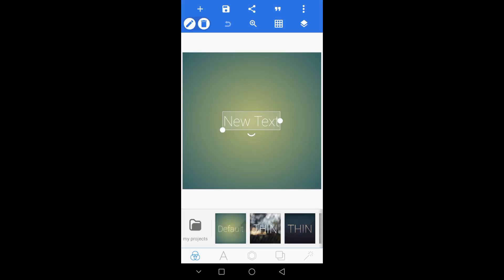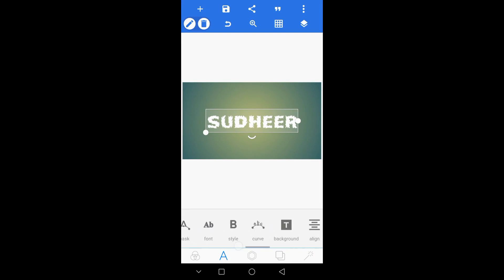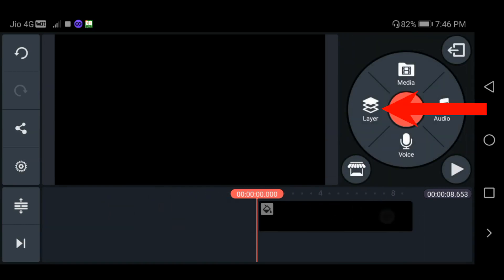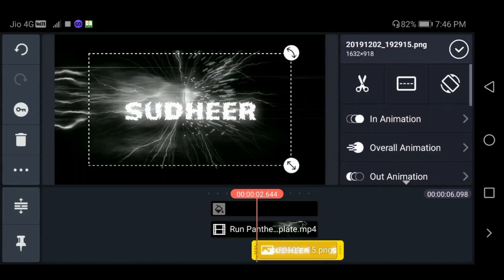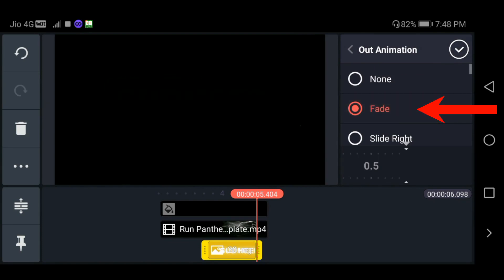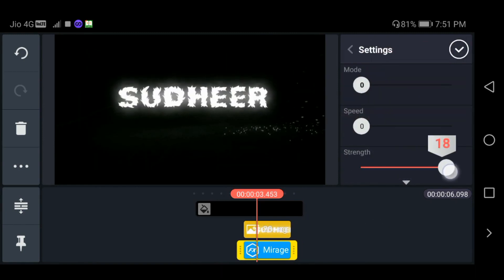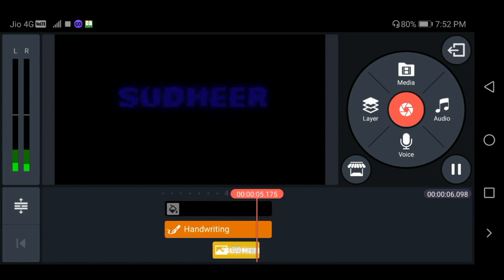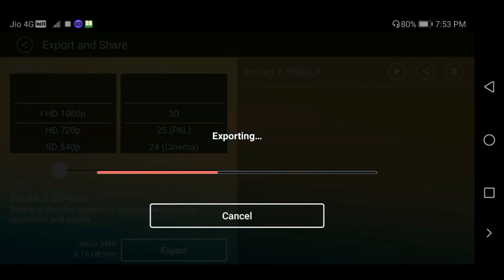Run Panther Intro In Kinemaster And Pixllab || Kinemaster Tutorials By Sudheer Creations Telugu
In this video I'm explaining how to create Run Panther Intro trending video in mobile kinemaster and pixllab in Telugu.

Copyright Info

Follow my videos and you can learn editing easily